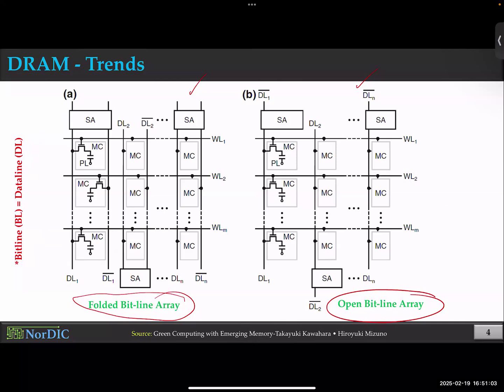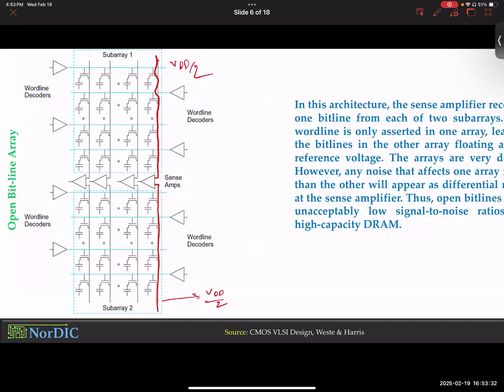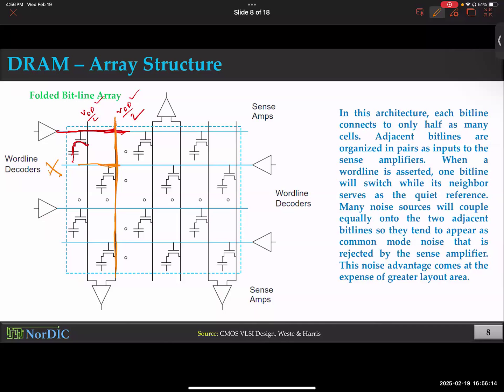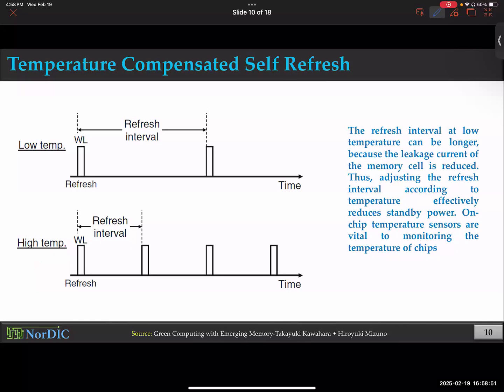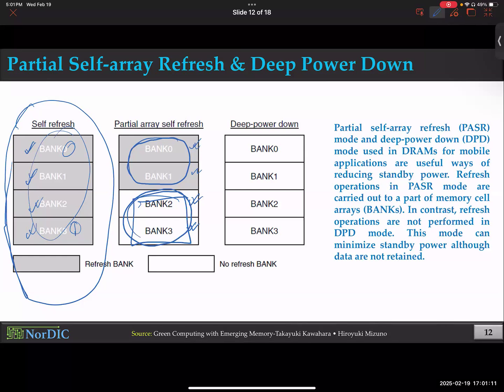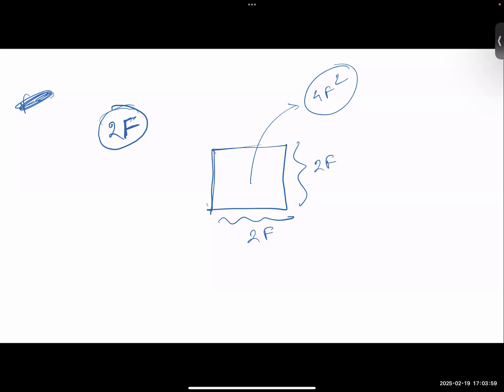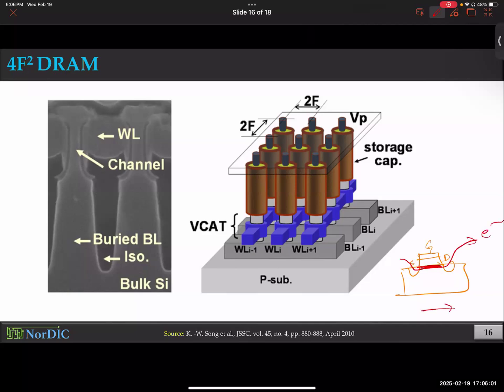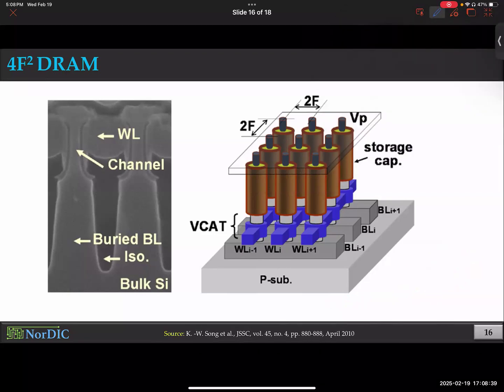ECE 491/599: Advanced Memory Design - Lecture 12